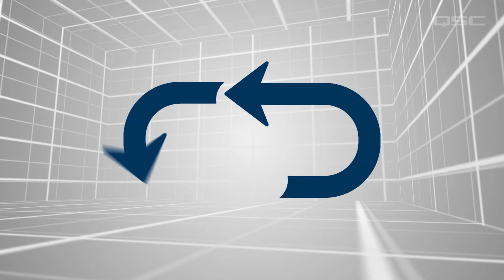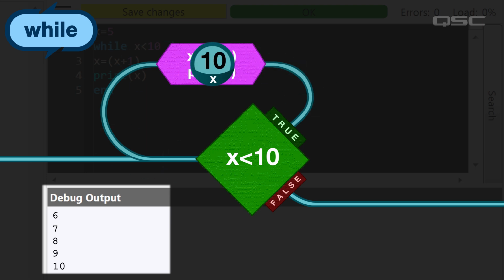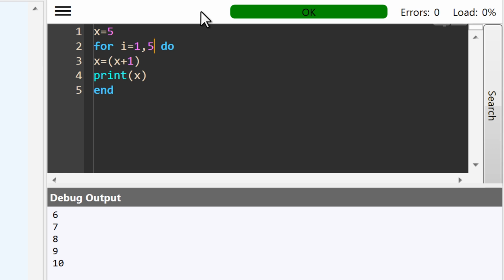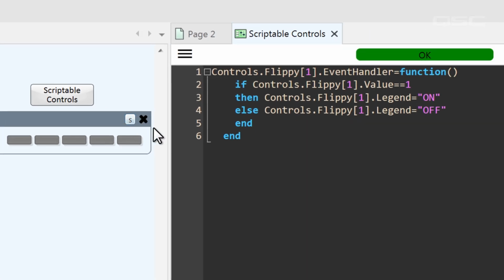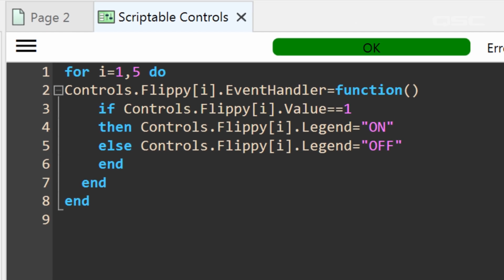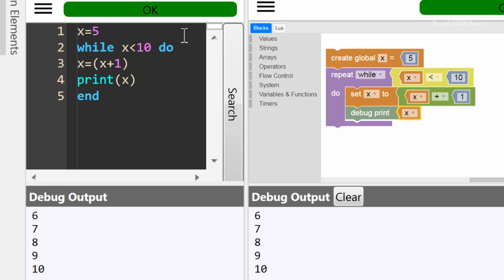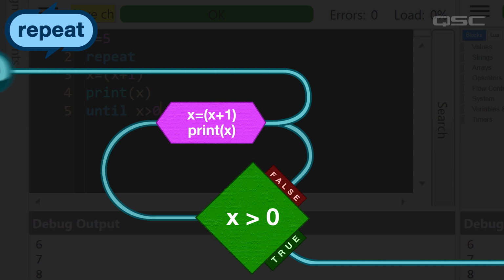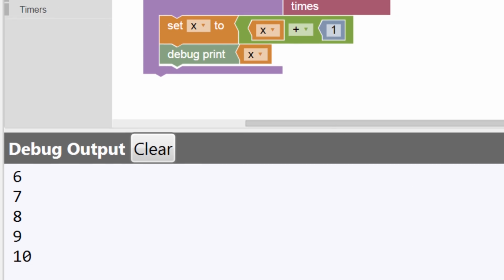Q-SYS Training | Control 101 - Loops (EN)